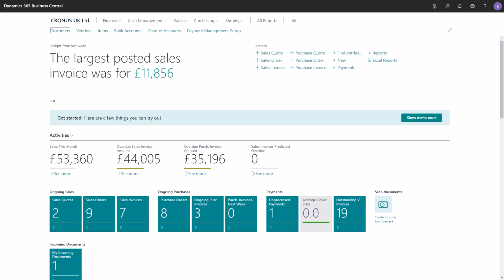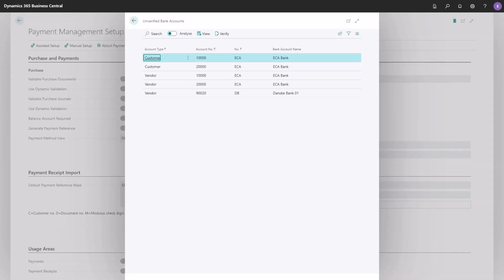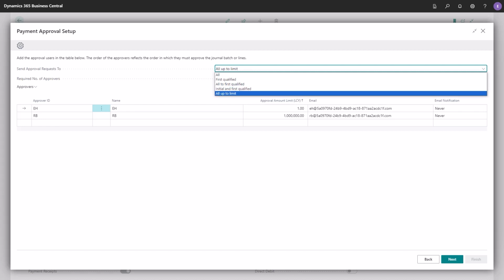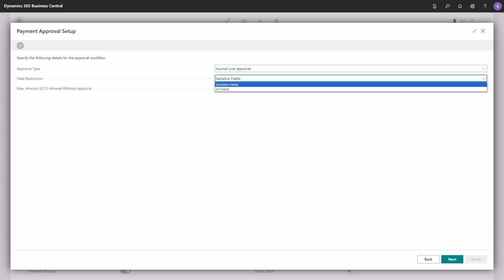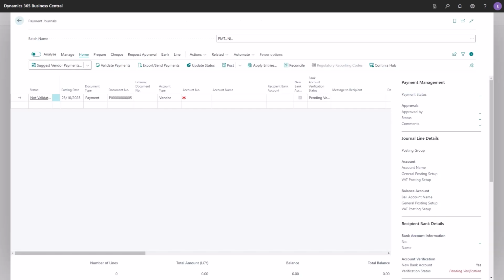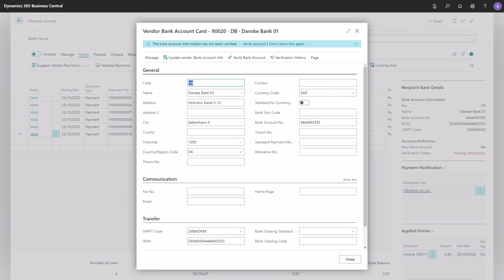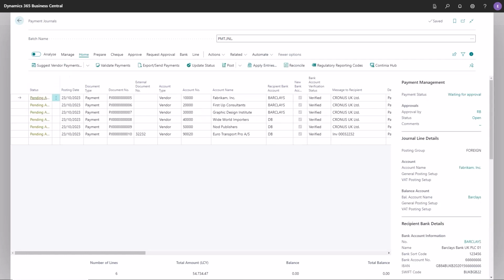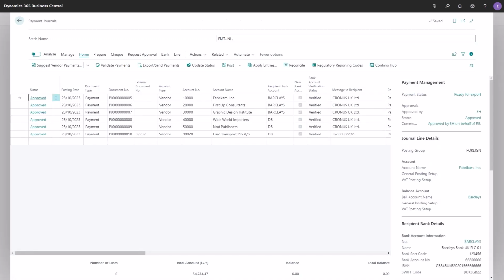Payment Management - Payment Approval (Chapter 5)